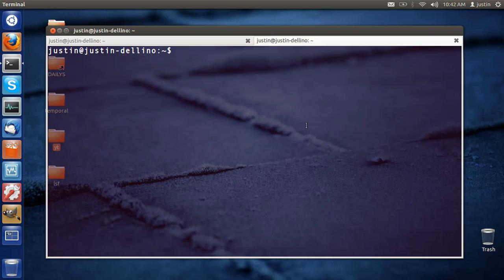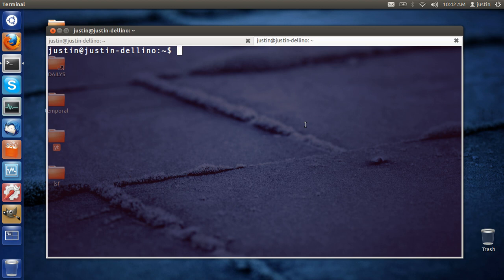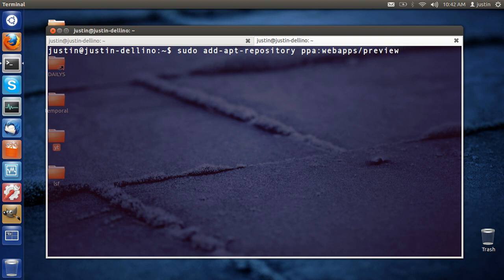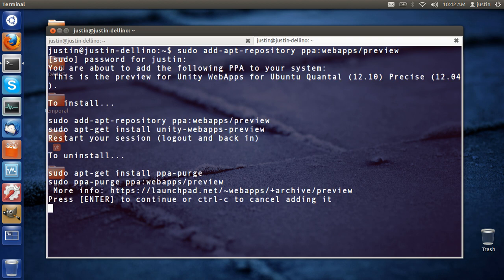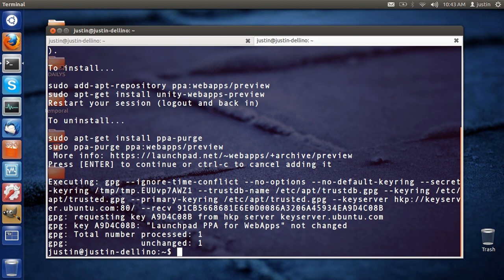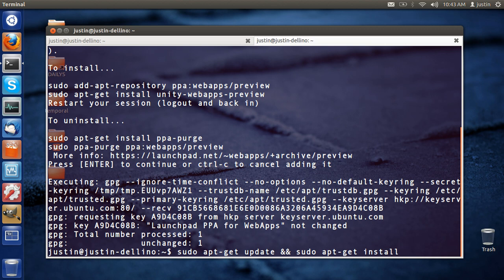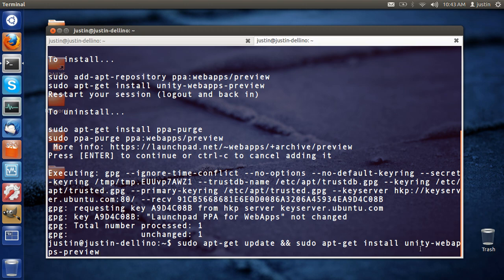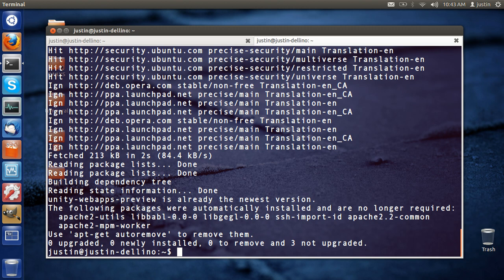install Ubuntu WebApps on Ubuntu 12.04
Official for Ubuntu 12.10 - But can be installed on 12.04 too!